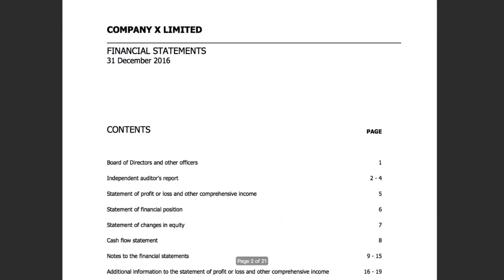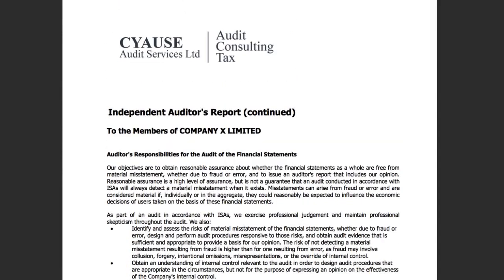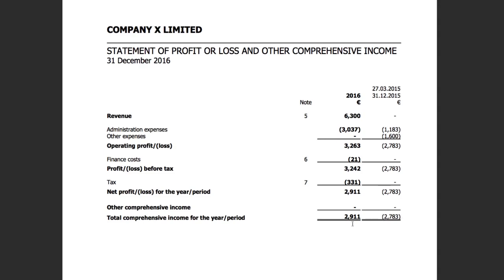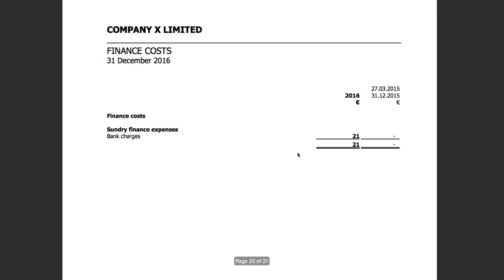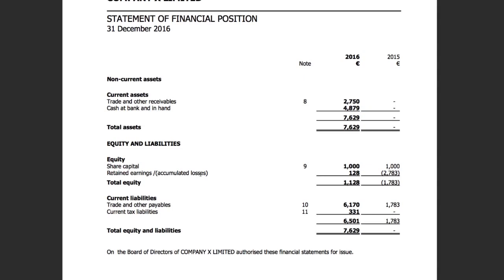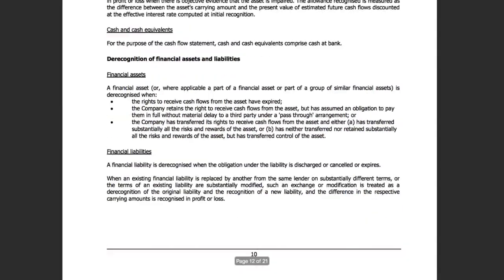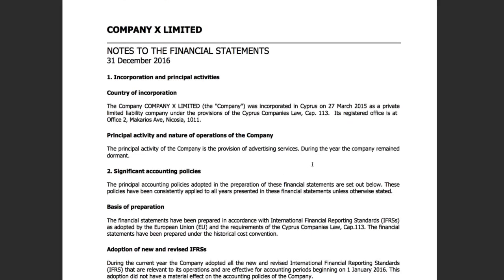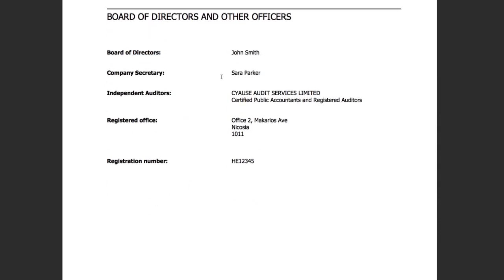How to Read the Financial Statements of any Company (read the accounts)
How to read the financial statements of a company. In this short video clip we explain how to become in a position to read the financial statements of any company in seconds.

As an example, we use a simply company’s financial statements and we display the way to read them; how we, auditors and accountants read them.

▽ About Us
CYAUSE Audit Services Ltd (Audit- Consulting - Tax)

➤ License Number E321/A/2013
➤Expertise in International Taxation and Company Set Up
➤Cyprus Based Tax Experts, Auditors and Corporate Service Providers
➤Offices in Limassol and Nicosia Cyprus

▽ Follow CYAUSE by Tramountanellis

➤ Mobile App “Cyprus Audit & Tax” – Free from App Store & Google Play

➤ Direct Line: 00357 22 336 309

Thank you, Kyriakos Tramountanellis